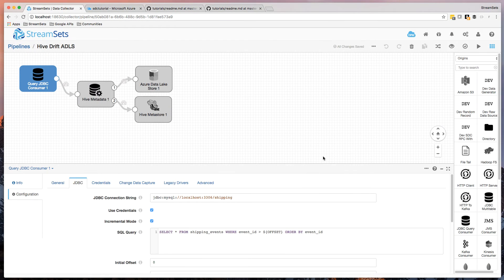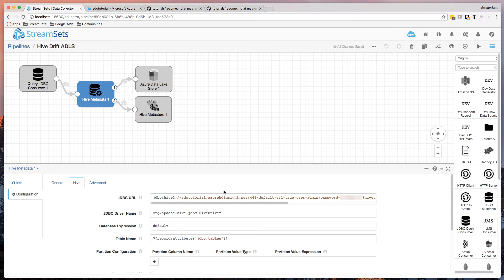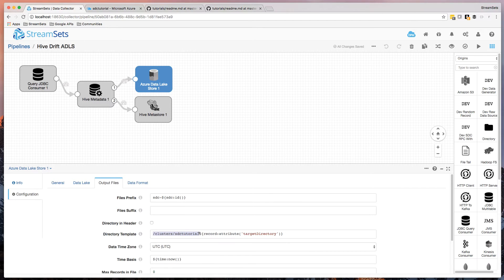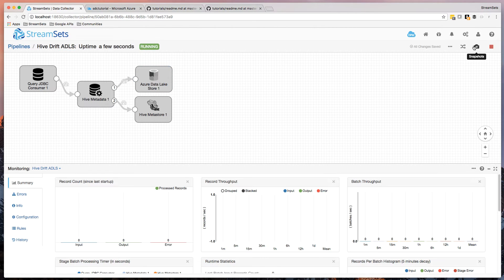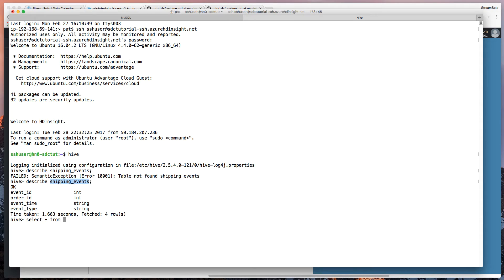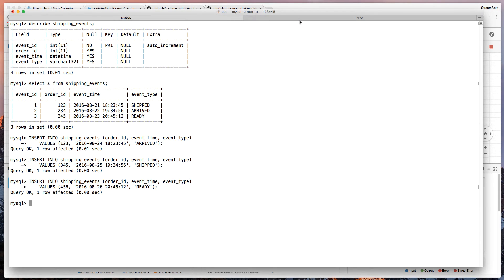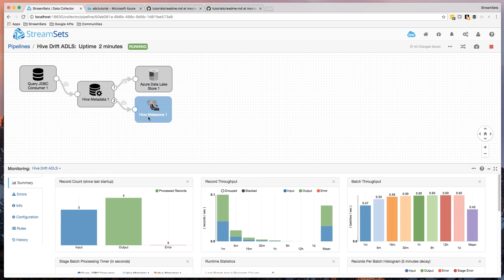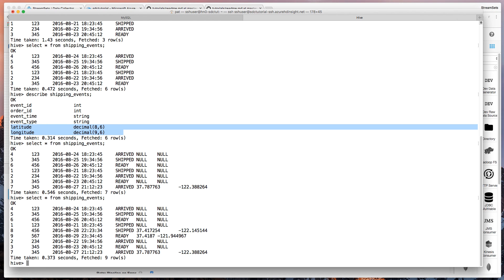Drift Synchronization with StreamSets Data Collector and Azure Data Lake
StreamSets Data Collector can read data from a variety of sources, including relational databases, detect data drift, and automatically reconcile schema changes into destinations such as Hive on Azure Data Lake and HDInsight.